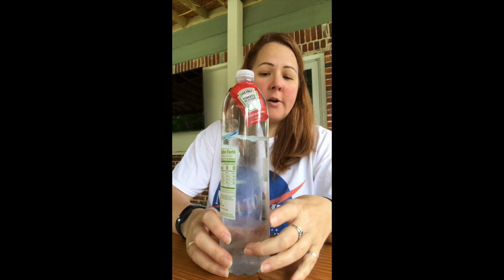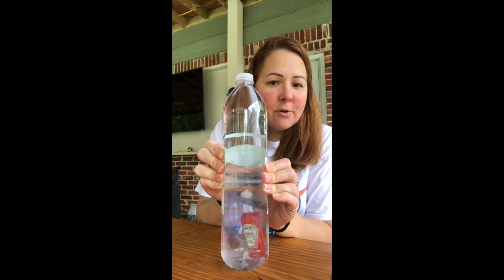Dr Gable Explains Gas Laws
Demos with Boyle Charles and Gay Lussac Gas Laws